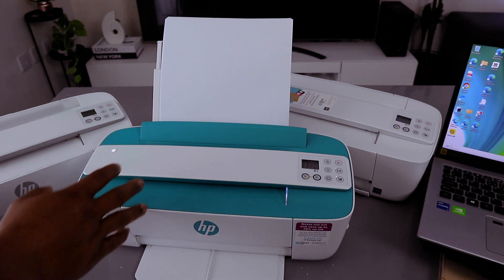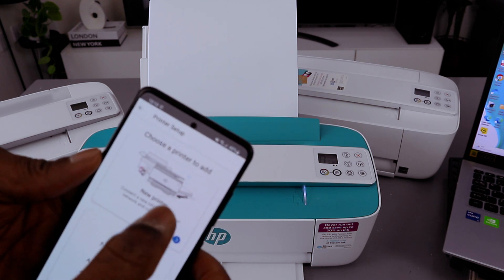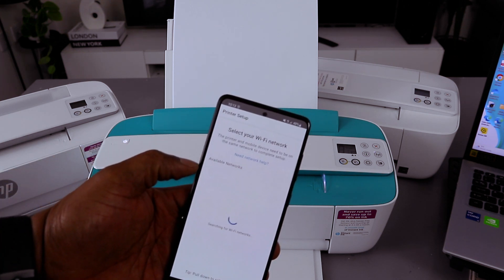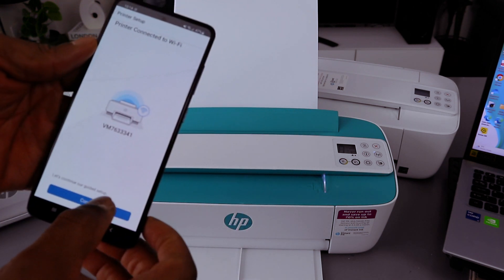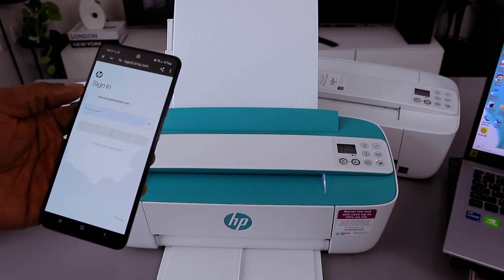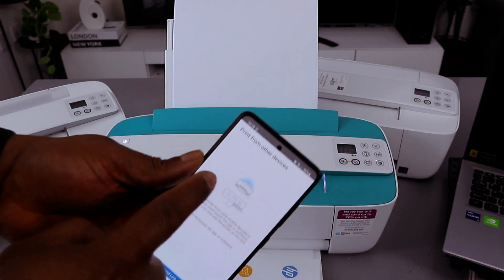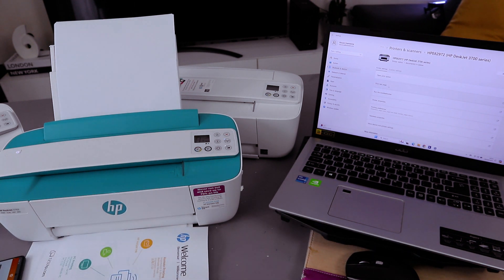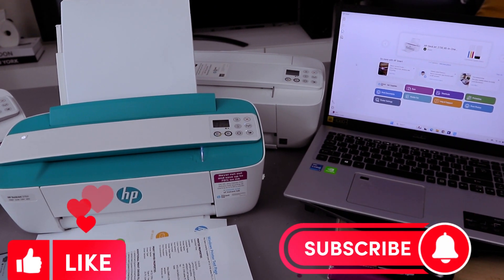HP DeskJet 3700, 3772 WIFI Setup With Phone & Computer & What To Do If You Can't Find Your Printer!!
This video is HP DeskJet 3700, 3772 WIFI Setup With Phone & Computer & What To Do If You Can't Find Your Printer!!